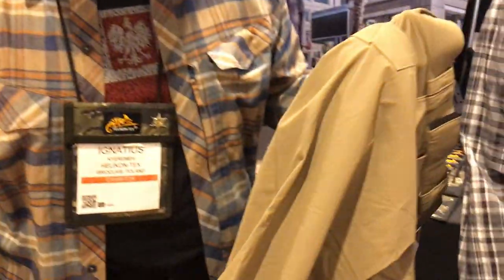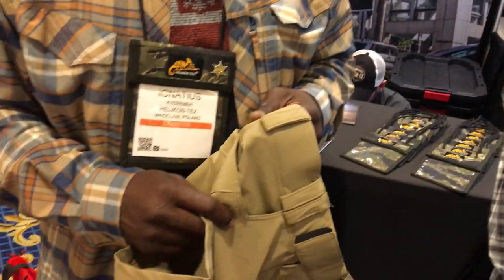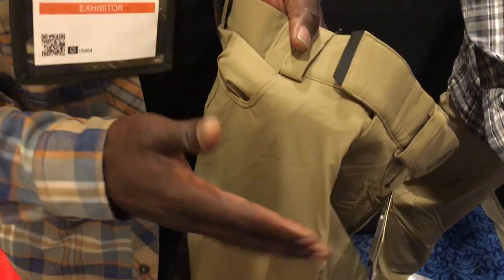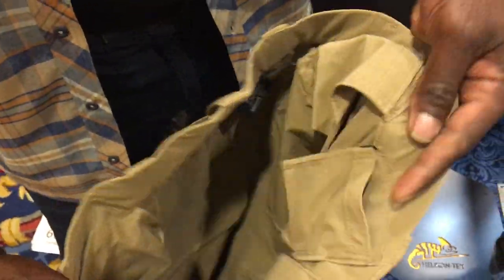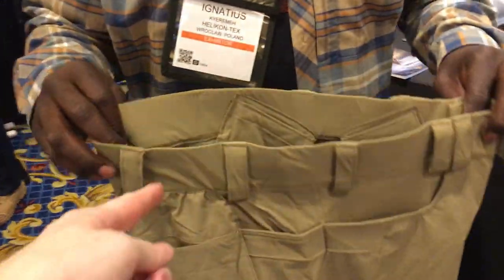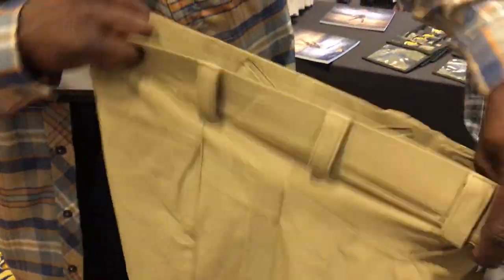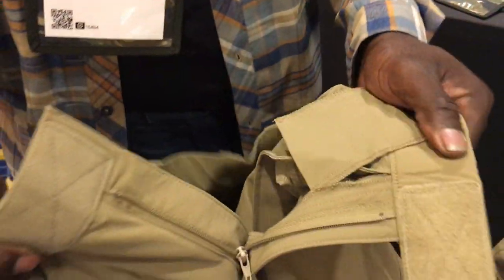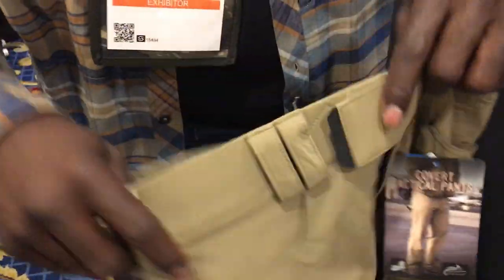Helikon-Tex 4-Way-Stretch Tactical Pants for Concealed Carry (CCW)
Trey of Helikon-Tex shows DefenseReview (DR) owner/editor-in-chief David Crane the new Helikon-Tex Urban Wear Line 4--way-stretch tactical pants for concealed carry (CCW), casual wear and range wear at SHOT Show 2019.